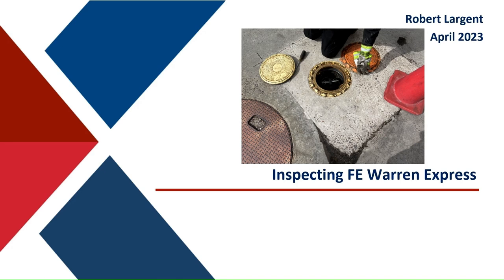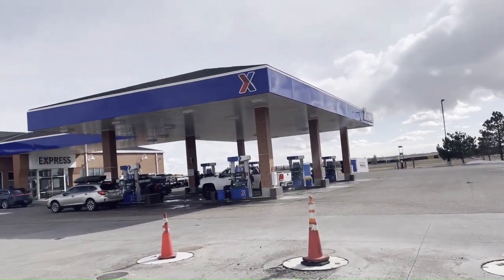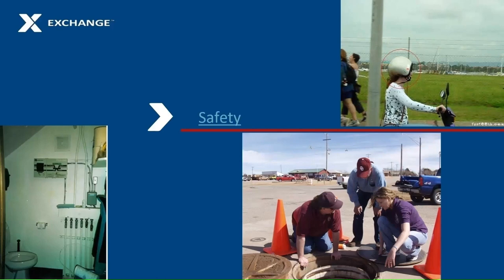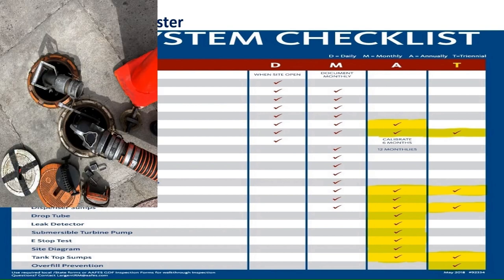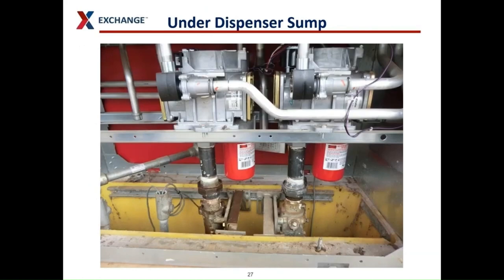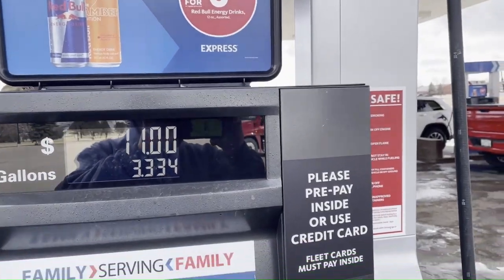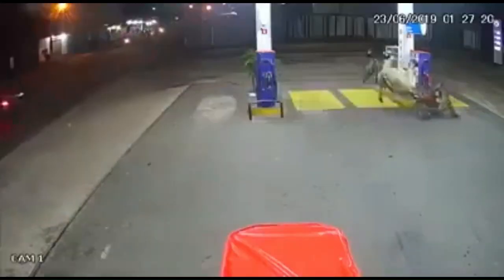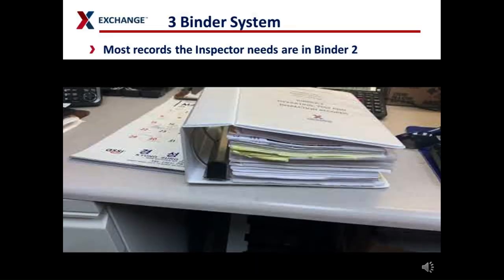Inspecting FE Warren Express